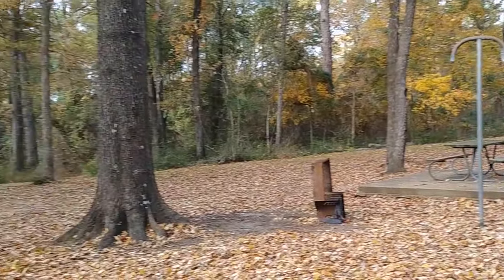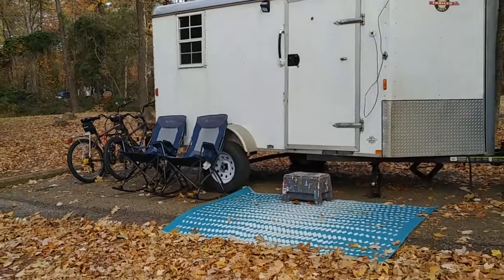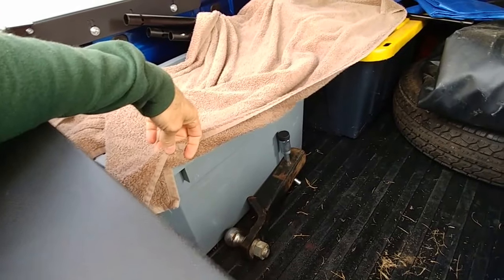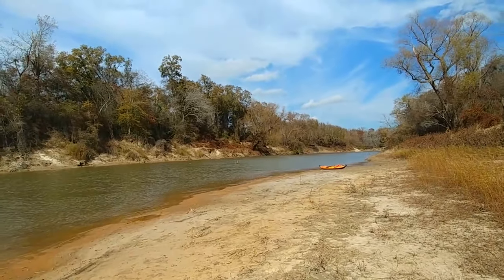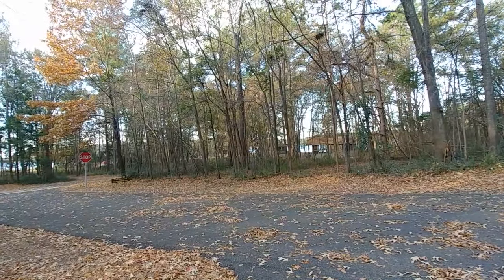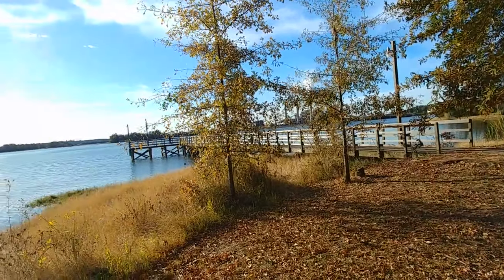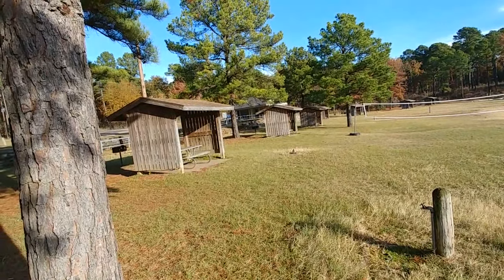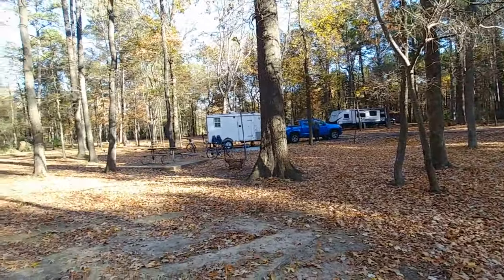MARTIN CREEK LAKE STATE PARK Cargo Trailer Camper Conversion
Road Trip: Martin Creek Lake State Park in a Cargo Trailer Camper Conversion gb adventures.
We made a short road trip to east Texas area.  We camped in our cargo trailer conversion camper at Martin Creek Lake State Park near Tatum, TX and did some recreational kayaking at the Sabine Sandbar area near Carthage, TX. Beautiful autumn scenery provided by mother nature.

Music: Never Wanna Grow Up by Katrina Stone. Used by license.

Airhead Montana Kayak Two Person Inflatable Kayak

AGM Batteries

Battery Cable

Fuse Box

Solar Controller

40 amp Breakers

150 amp Breaker

Pure Sine Wave Inverter

12 volt Power ports

Black Electrical Tape

Red Electrical Tape

Square D QO2L30S Breaker Box

Square D QO120 breaker

25 foot 30 amp 110volt power cord.

30 AMP Shore Power plug in port

10/3 bulk stranded cable

12/3 bulk stranded cable